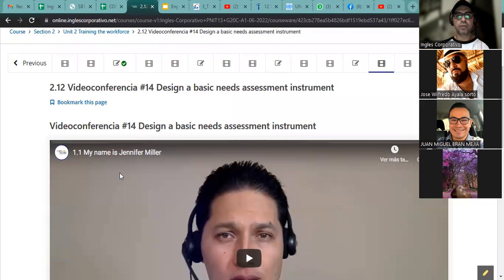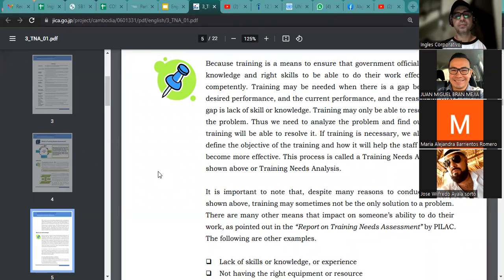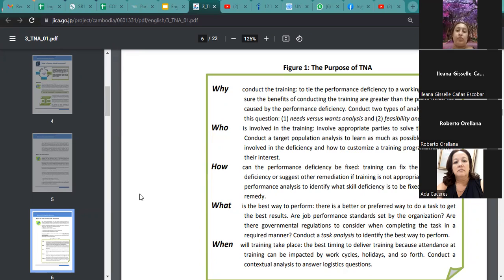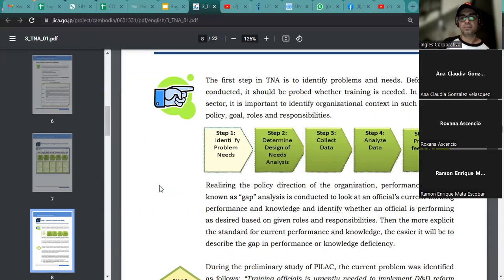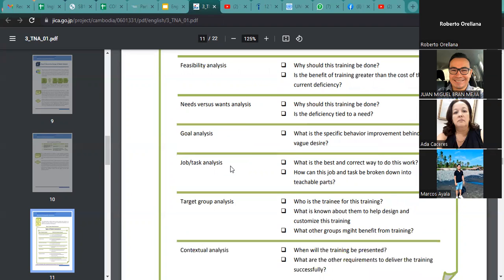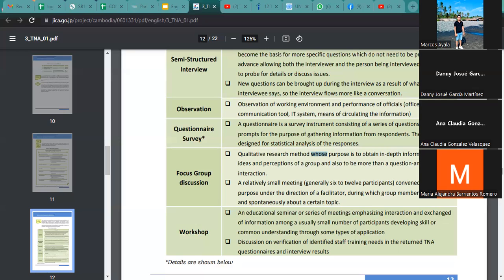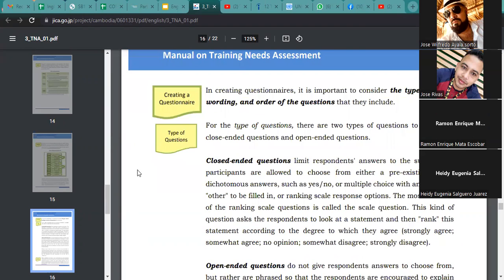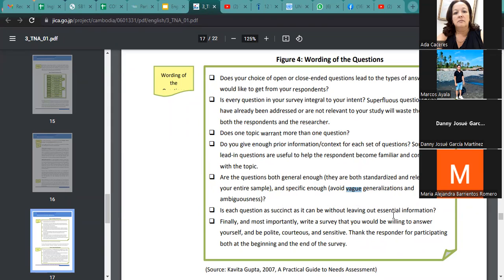Ingles Corporativo - 12-7-2022 Design a basic needs assessment instrument